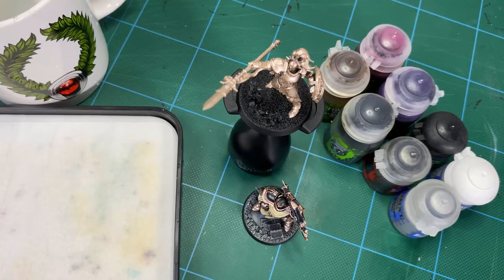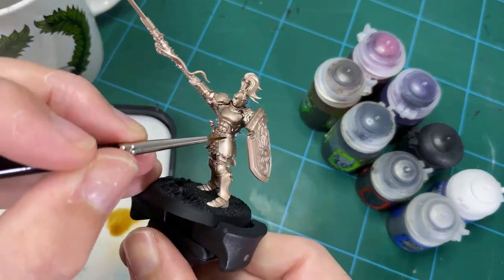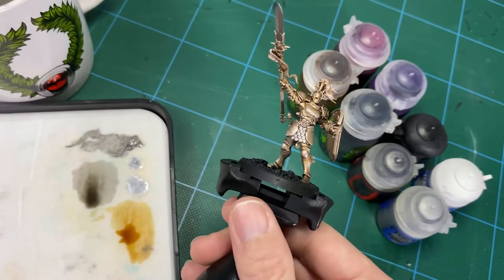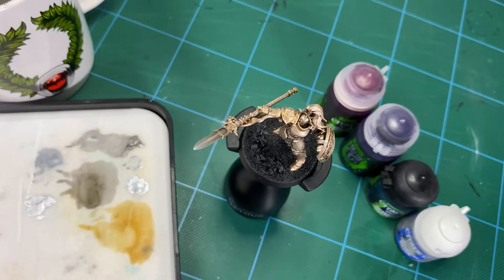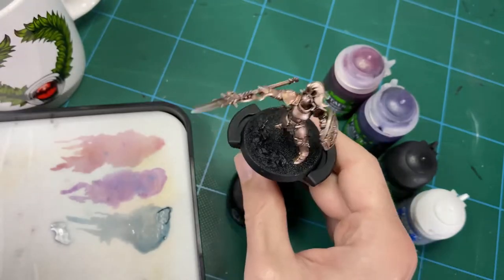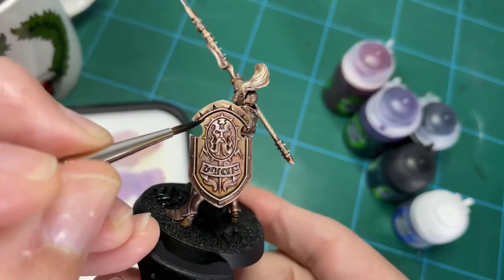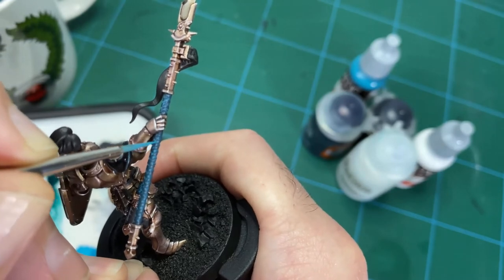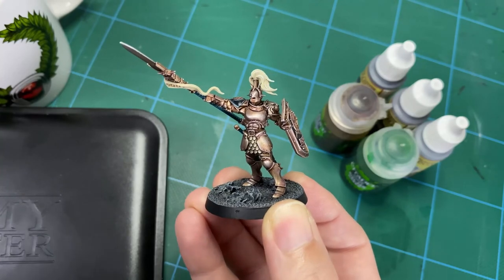How to Paint: A Custom Scheme for Stormcast Eternals in Age of Sigmar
In this video we go through the process of painting a Stormcast Vindictor with my custom paint scheme. Using the skills that have been learnt through the various hobby tips video's displaying the individual techniques of painting this type of colour scheme we see the process come together generating a unique Stormhost for Age of Sigmar. Links to the hobby tips video's are below. :)